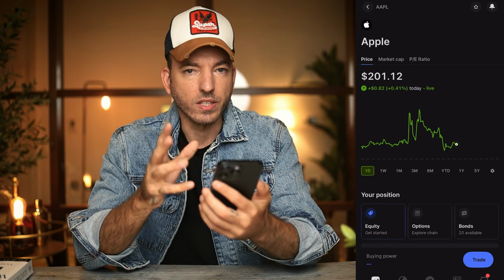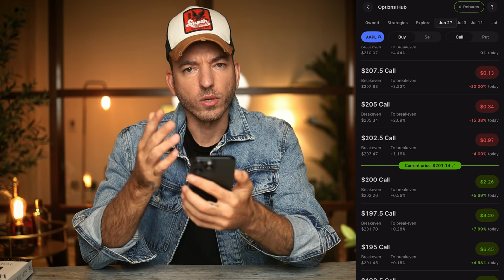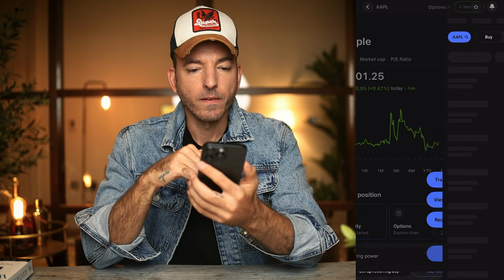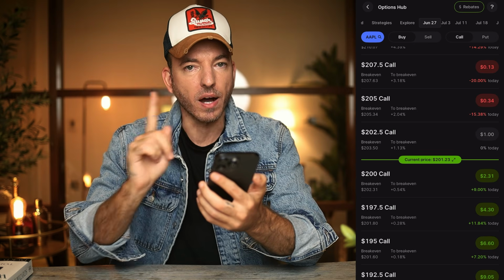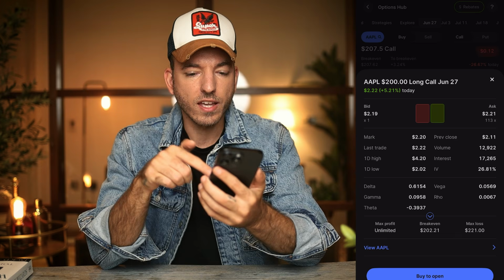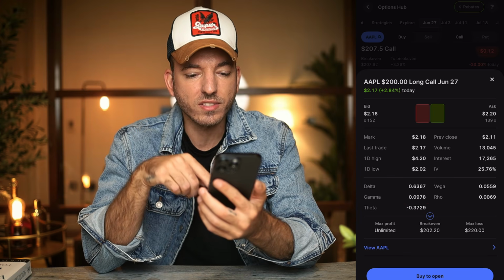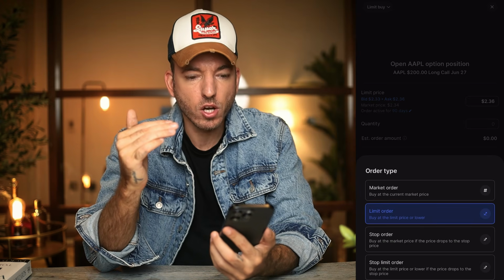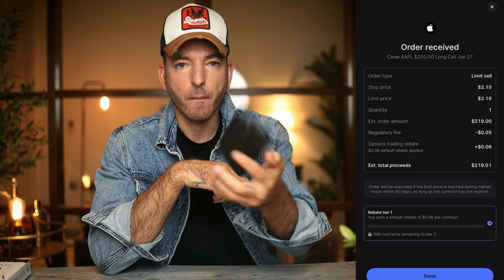How To Trade Options On Public (I MADE A PROFIT!)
Learn how to trade options on the Public app with this easy step-by-step tutorial! Whether you're brand new to options or just want to see how it works on the Public investing platform, this video walks you through everything from finding a contract to placing a trade.

- How to access options trading on Public
- How to read the option chain
- Choosing the strike price and expiration date.
- Understanding Option Delta and Theta
- Learning In-the-money and Out-of-the-money options
- Placing a live trade (buying calls and making profit)
Best For:
• Beginner investors
• Stock market enthusiasts
• Options trading beginners
• Anyone looking to earn passive income with stocks

📲 Public is becoming a popular platform for beginner investors and this guide will help you get comfortable trading options safely and smartly. They are not paying me for this video although they should. Thank you for your attention to this matter.